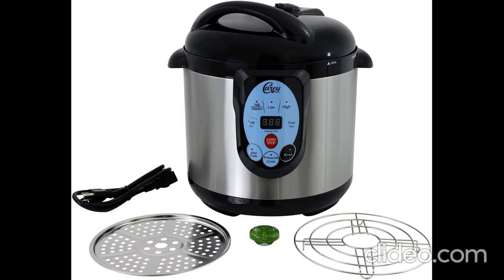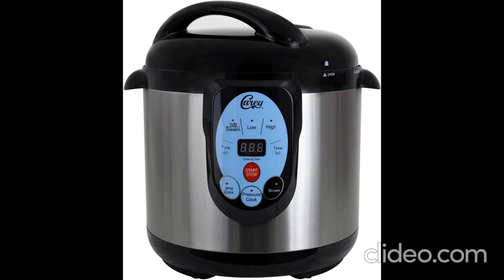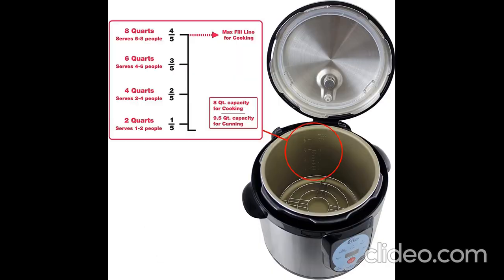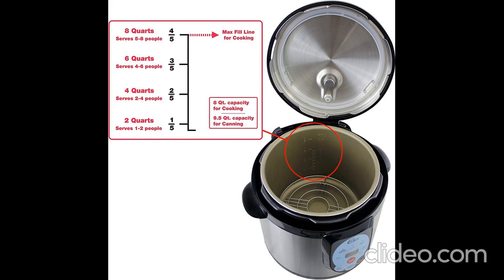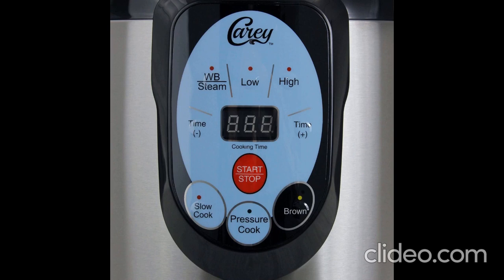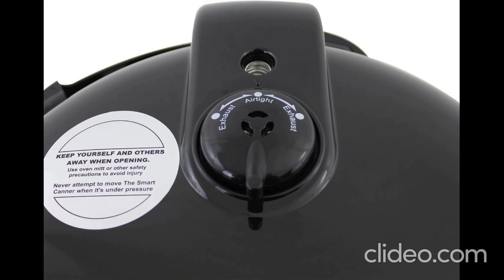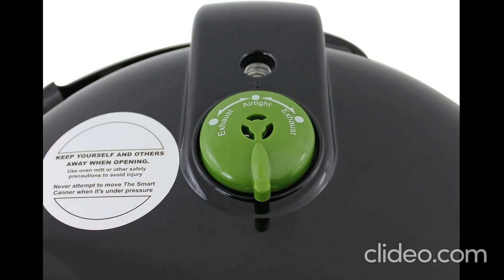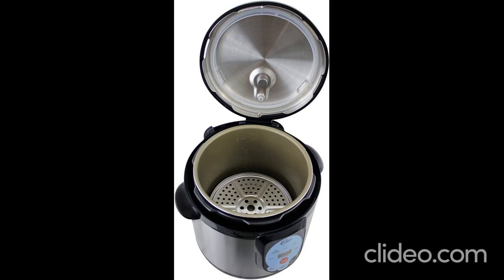Best Price CAREY Smart Electric Pressure Cooker and Canner, Stainless Steel, 9.5 Qtr.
For buying

MULTI-FUNCTIONAL: Designed for Pressure Canning, Pressure Cooking, Steam Cooking and Slow Cooking
Multiple Built-in Safety Features - ETL Approved
DIGITAL DISPLAY: The multi-functional digital display features a timer and preset programs to give you the right tools to ensure consistent results when canning fruits, jams, pickles, salsas and more
LIMITING VALVES: Includes Standard and High Altitude Limiting Valves, 10 PSI and 15 PSI
INCLUDES: Removable 9.5 qt. Non-Stick Aluminum Inner Pot, Canning Rack and Steam Rack for canning and cooking options, plus a removable condensation catcher for easier clean up